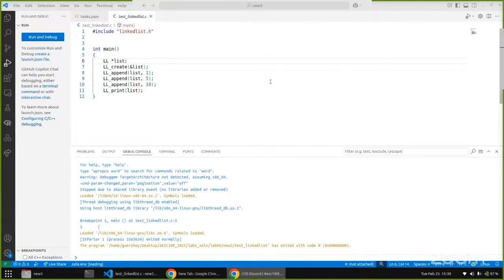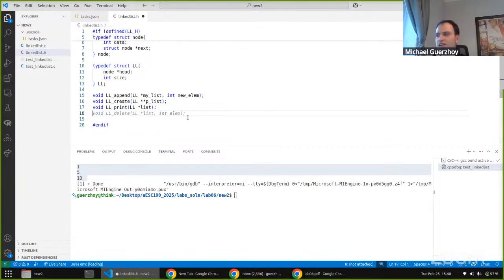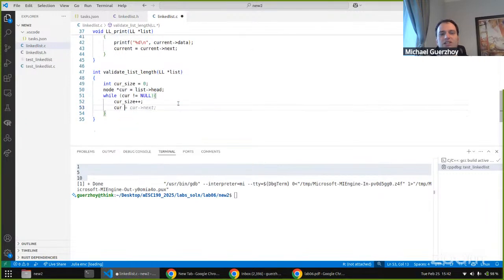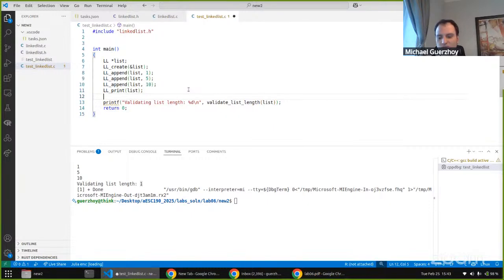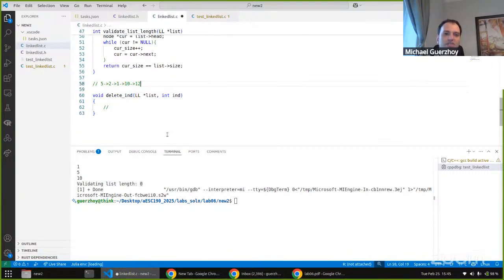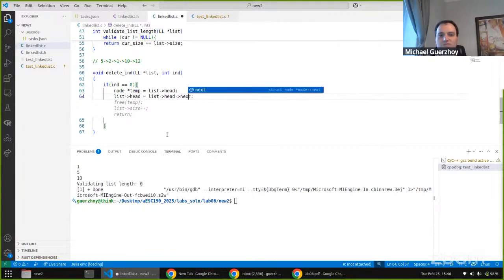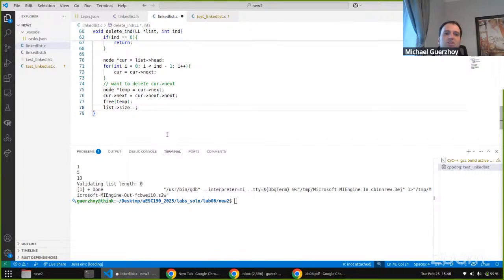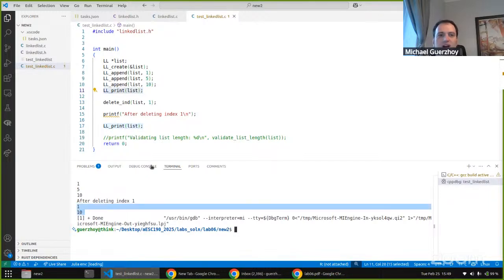ESC190 Lab 6 2025